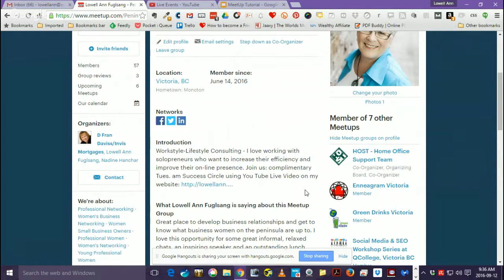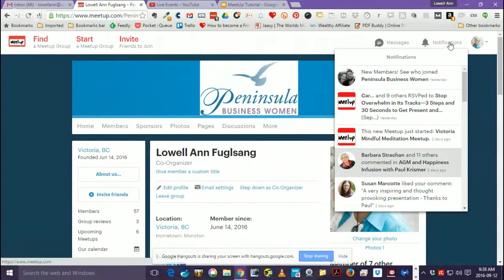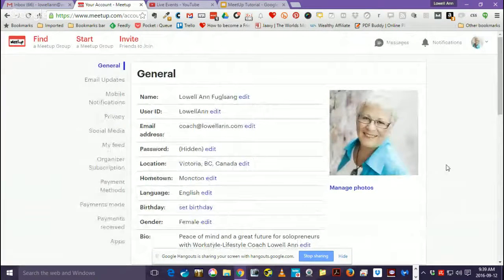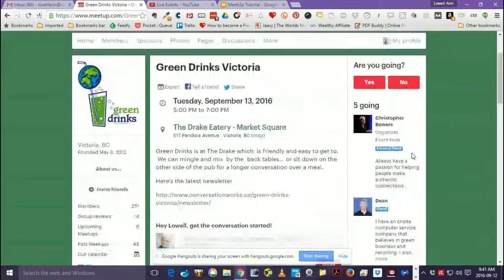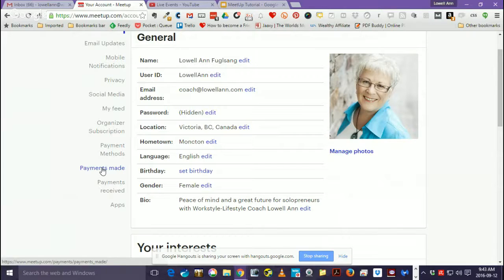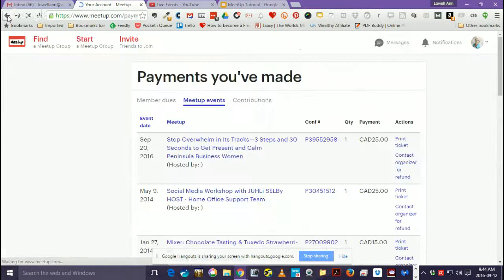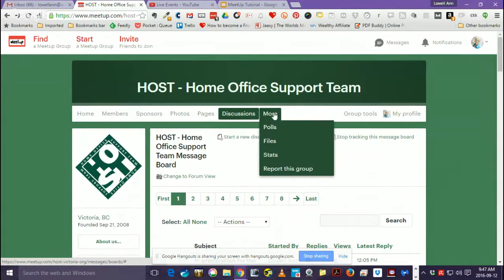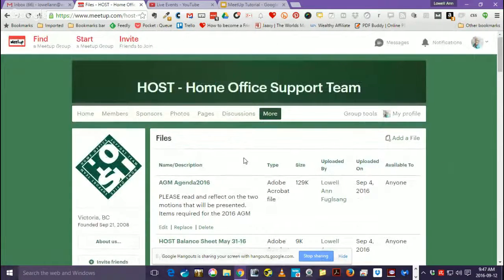Understanding How MeetUp Works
This tutorial is especially for solopreneurs who have joined a local MeetUp and would like to make better use of it.